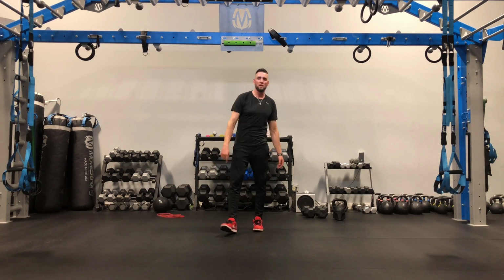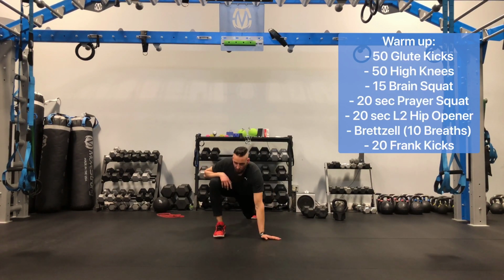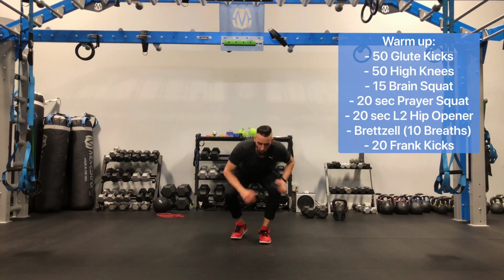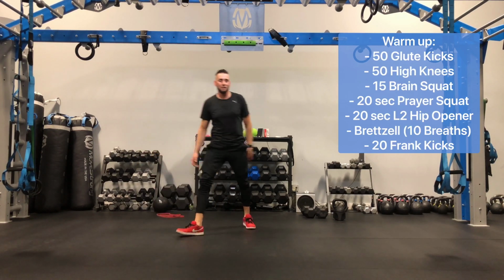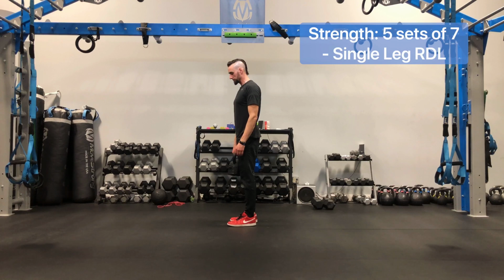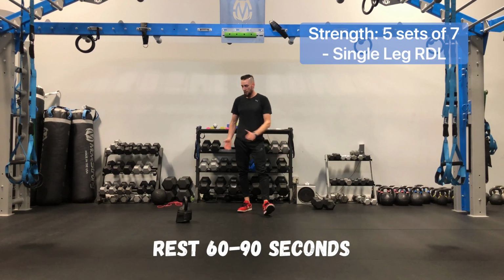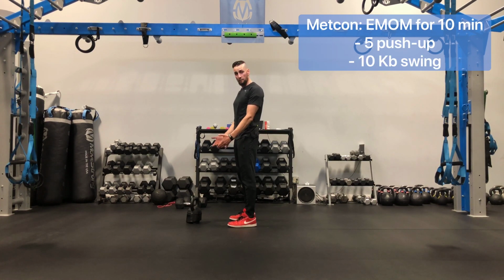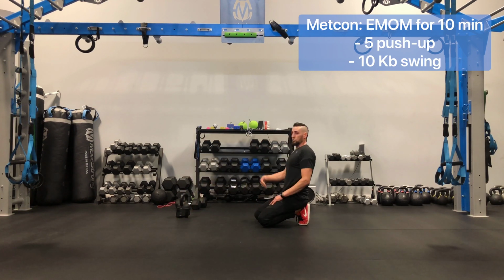Home Wod 5